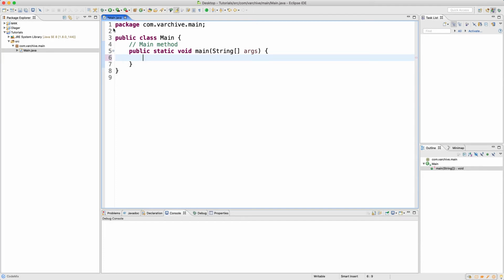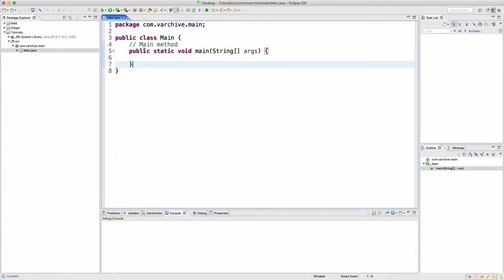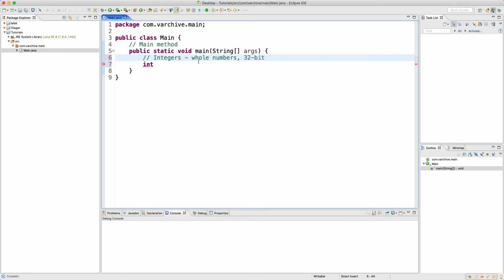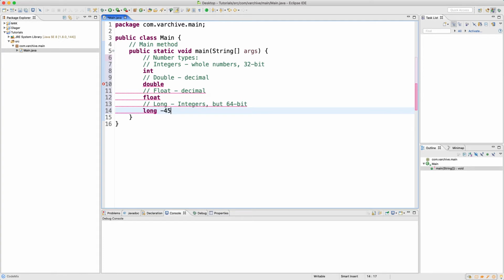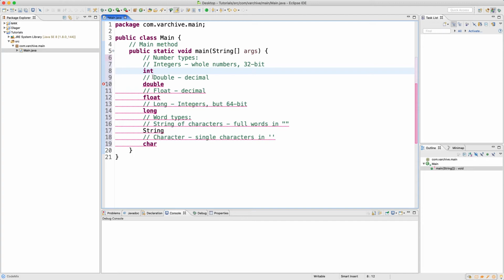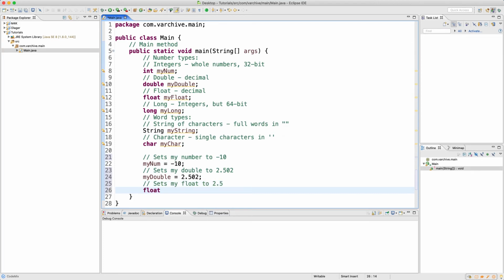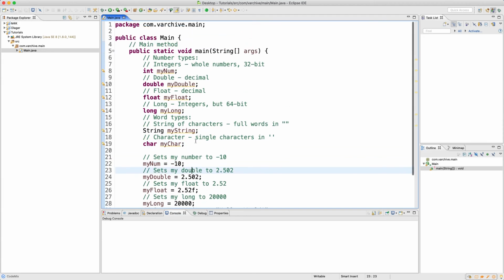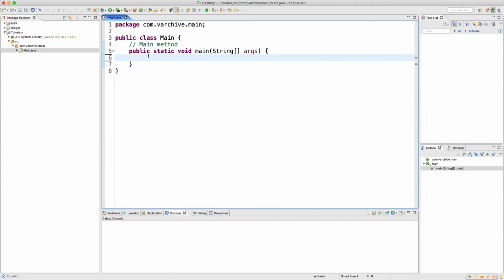Java Basics - Variables (Declaring and Initializing)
Java Basics - Variables (Declaring and Initializing) - In this video I clarify some things from the last video and also go over (a lot of) the types of variables. Some things like byte and short will be covered later.